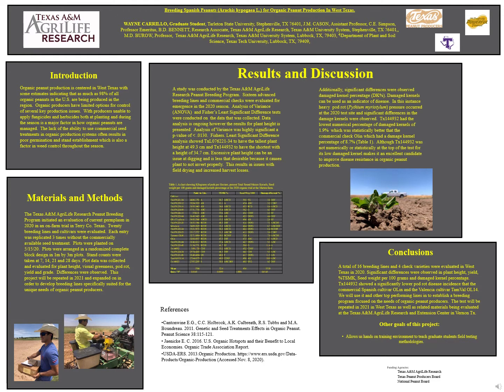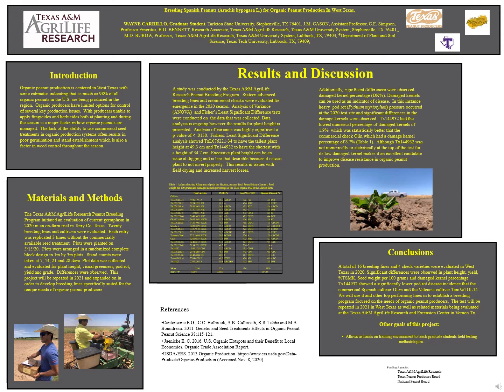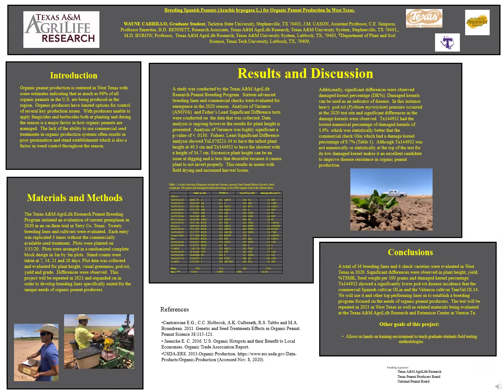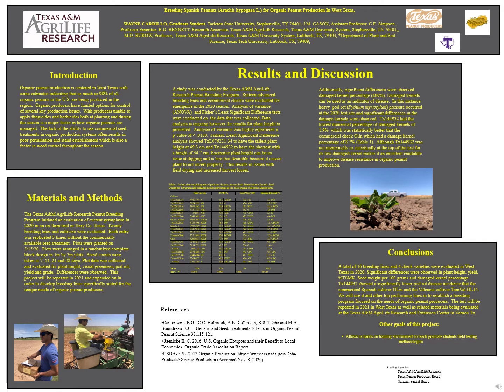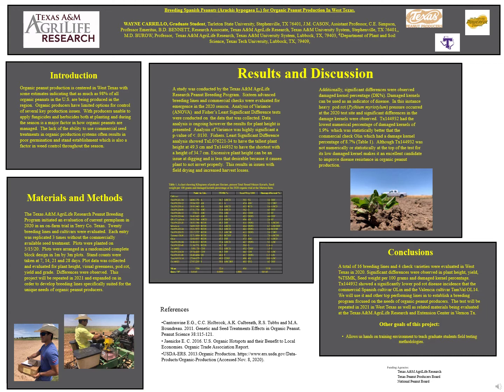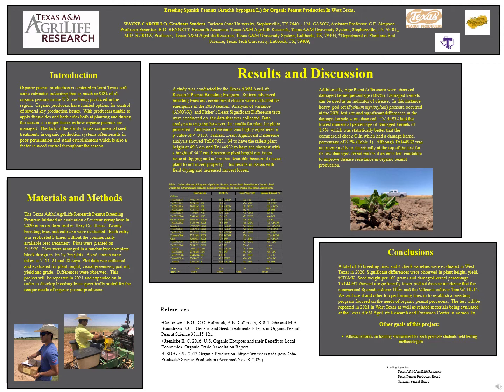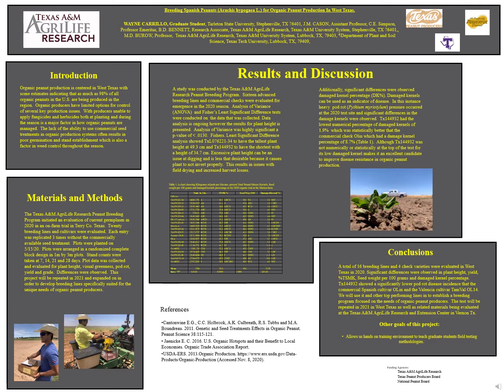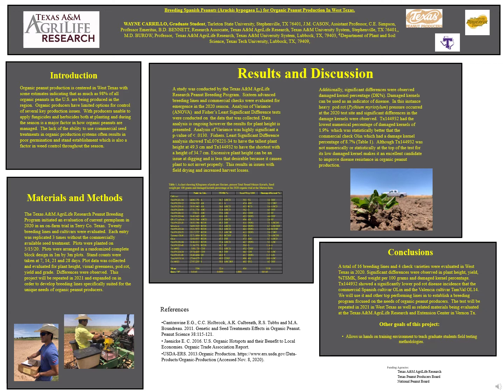Breeding Spanish Peanuts (Arachis hypogaea L.) for Organic Peanut Production (Carrillo)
Breeding Spanish Peanuts (Arachis hypogaea L.) for Organic Peanut Production In West Texas
Wayne Carrillo, Texas A&M AgriLife Research
2021 APRES Annual Meeting Poster Presentation - Graduate Student Competition

Organic peanut production is centralized in West Texas, with estimates indicating as much as 98% of all organic peanuts in the U.S are produced in this region. Organic producers have limited options with regards to fungicides, herbicides, and seed treatments in order to control
several key production issues. Without the use of commercial products, organic fields often have poor germination and stand establishment, as well as weed and disease control issues throughout the season. The Texas A&M AgriLife Research Peanut Breeding Program initiated an evaluation of current germplasm in 2020 in an on-farm trial in Terry Co. Texas. Twenty
breeding lines and cultivars were evaluated. Each entry was replicated 3 times without any commercially available seed treatment. Plots were arranged in a randomized complete block and stand counts were taken by hand at 7, 14, 21 and 28 days. In addition, plot data was collected and evaluated for plant height, visual greenness, pod rot, yield, and grade. Visual differences were observed based on date of stand counts and plant height. Statistical differences were found in kg/ha, %TSMK and %DK. Of particular interest was that the location had heavy pod rot infestation with 2 entries showing statistically significantly reduced %DK. Data will be presented. This project will be replicated in 2021, and expanded on, in order to develop breeding lines specifically suited for the unique needs of organic peanut producers as an objective.